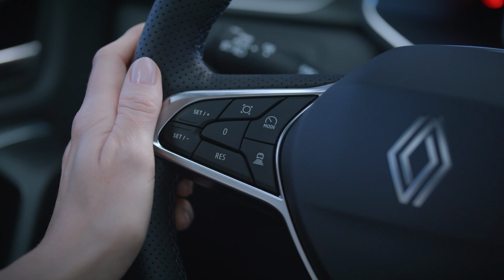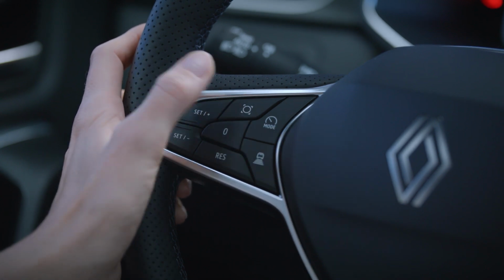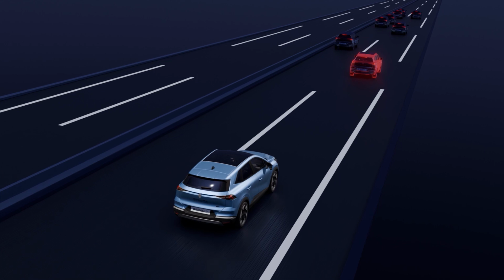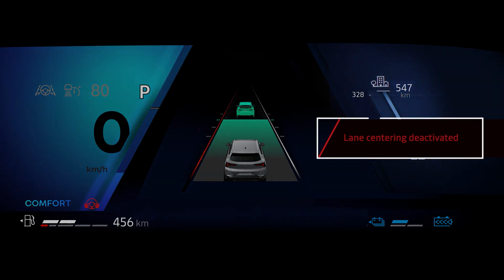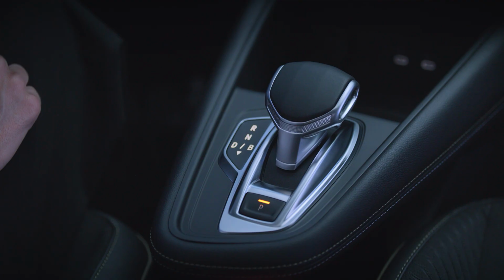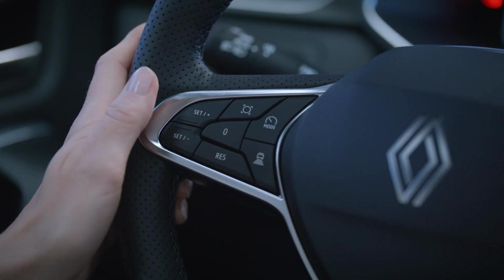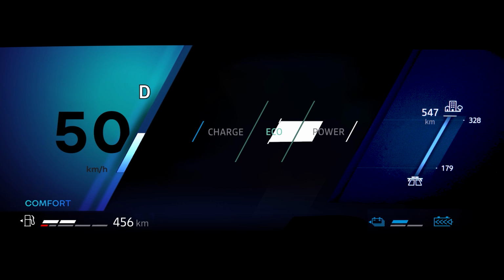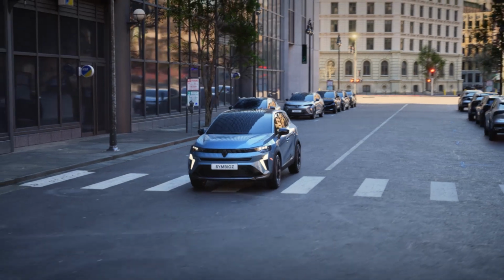active driver assist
symbioz e-tech full hybrid (ENG)